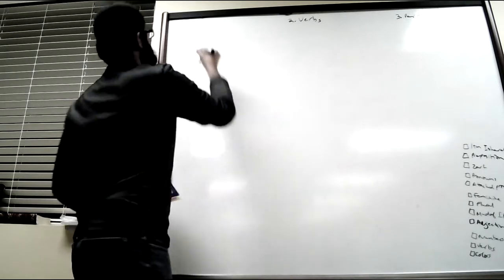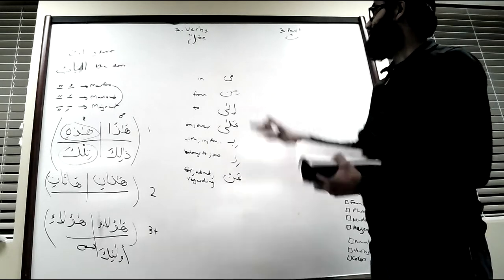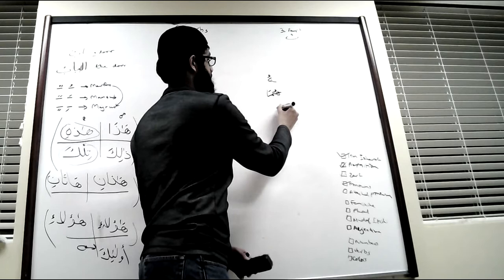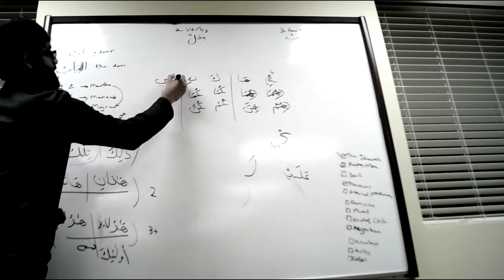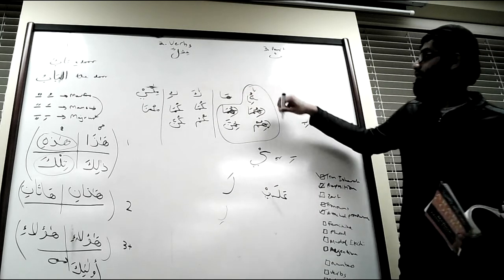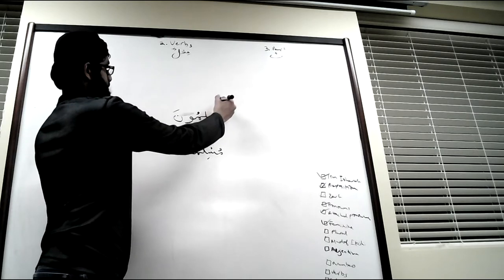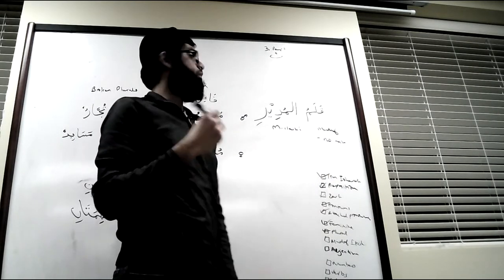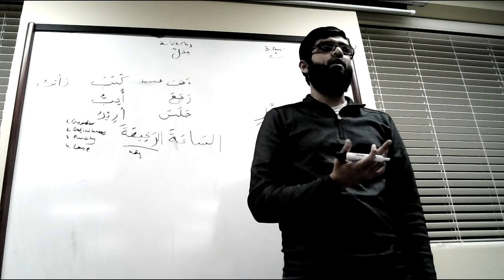Mon Mar 24 - Book 1 Review